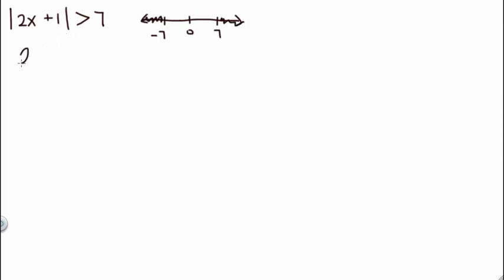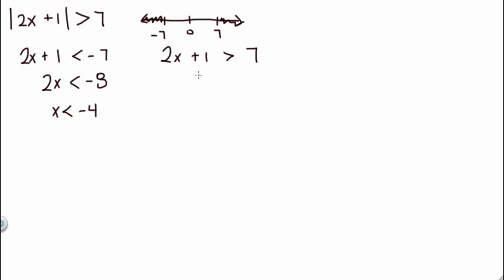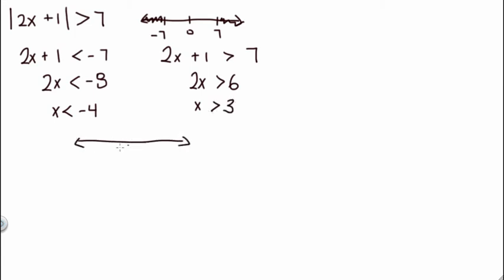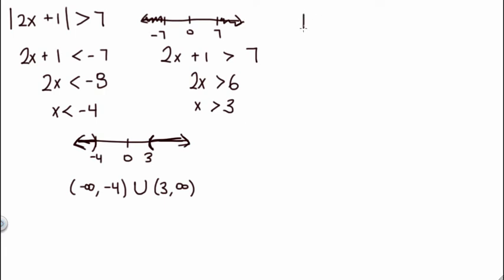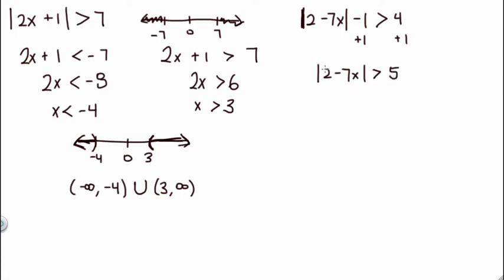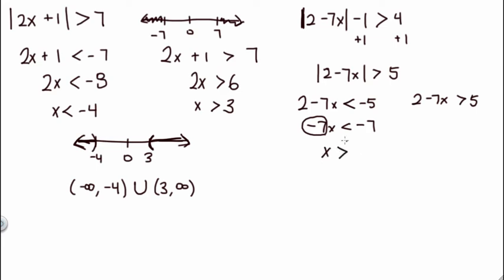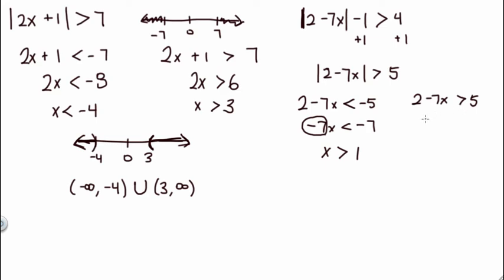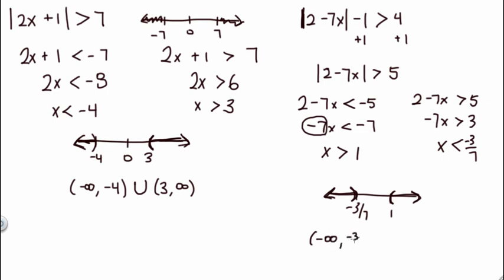UHWO Math 103 Section 1.8 Lecture 3